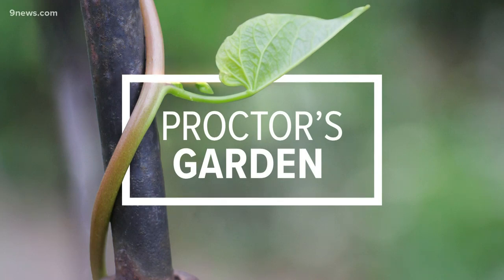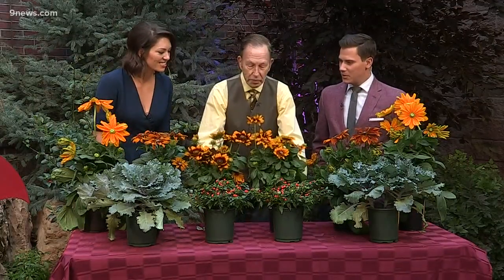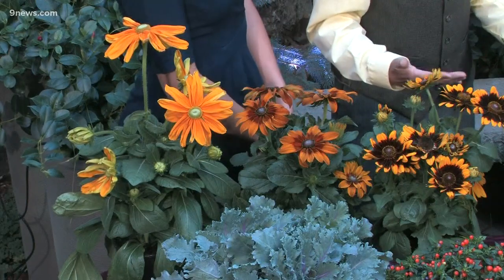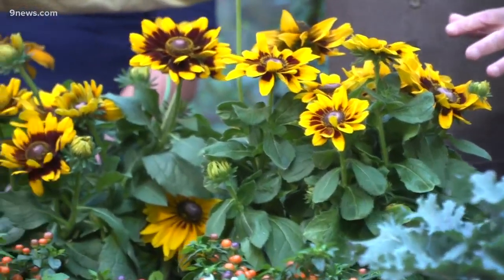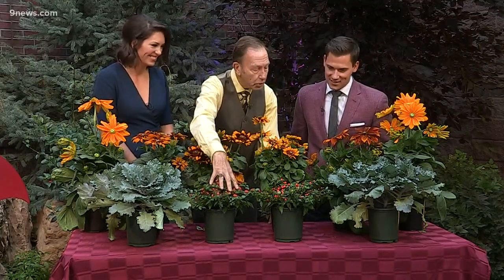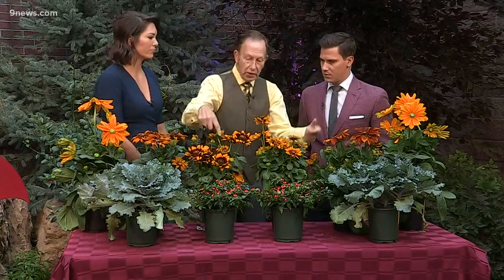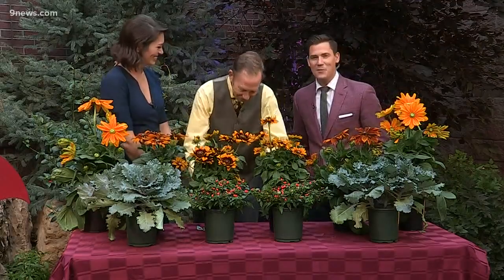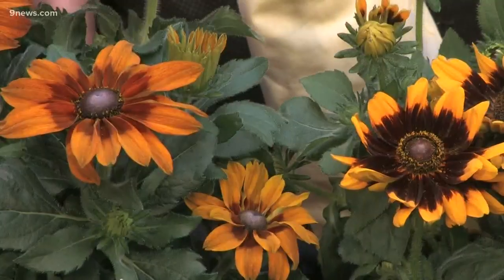How to grow great gloriosa daisies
The gloriosa daisy (Rudbeckia hirta) is an American wildflower found throughout the country. Blooming in late summer and fall, its big, bold flowers make quite a show.

9NEWS (KUSA) is located in Denver, Colorado.